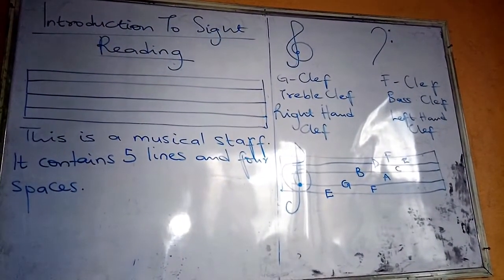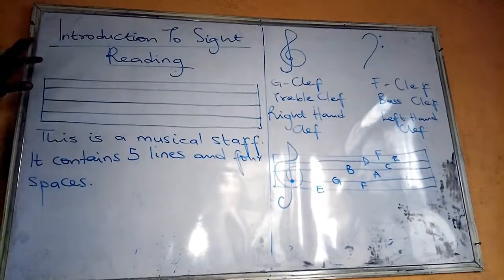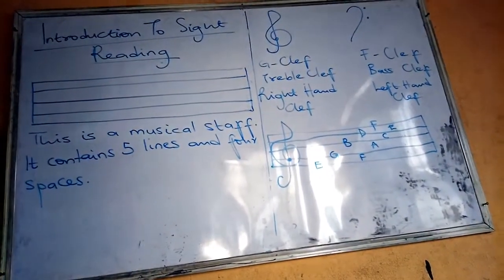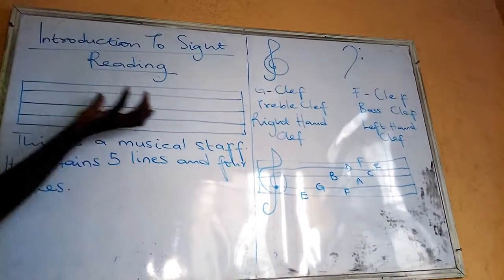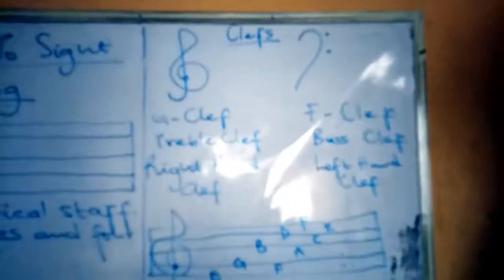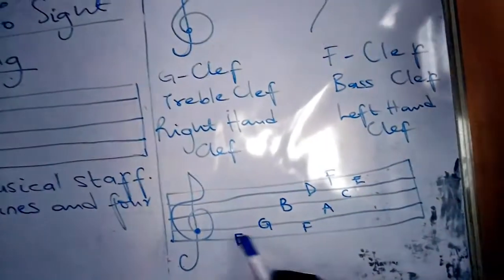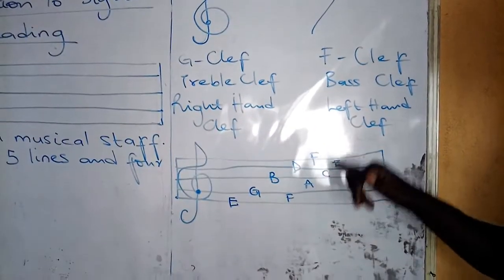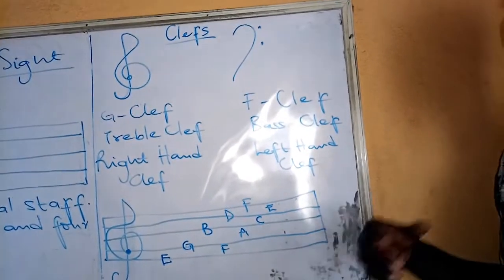How to sight read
This video uses a traditional classroom setting to adequately introduce the viewer to sight reading.